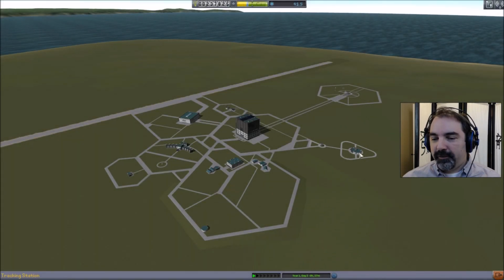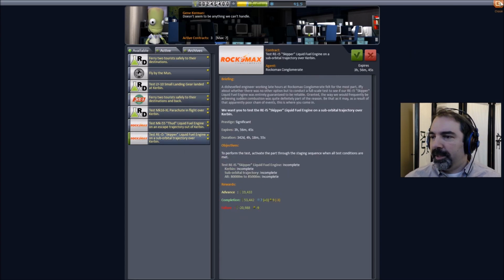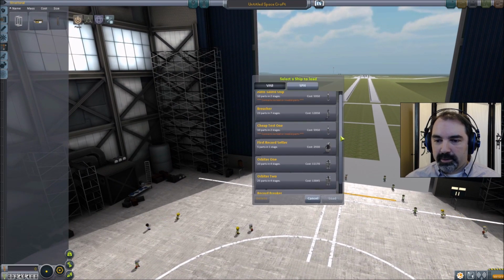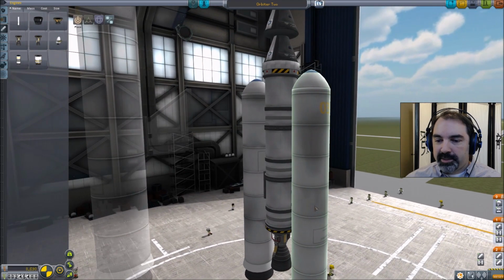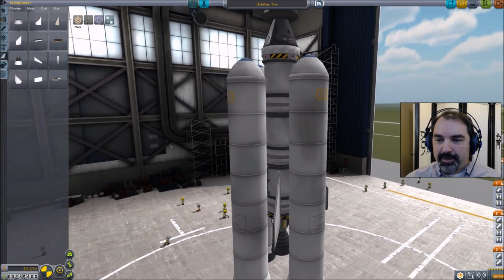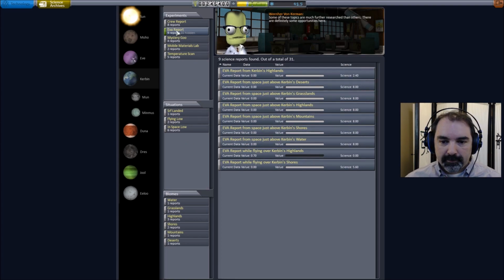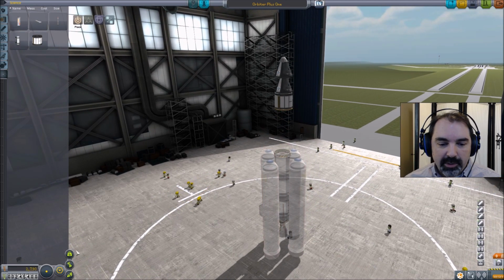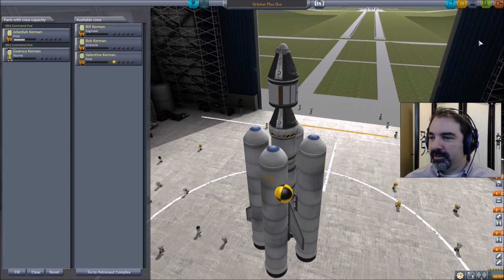Let's Play Kerbal Space Program (1.0) - Building Episode 5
In this build we attempt to take on our first passenger contract.